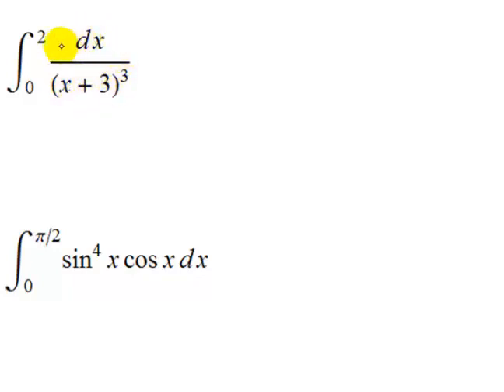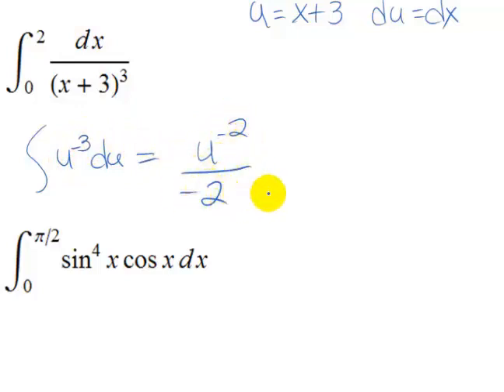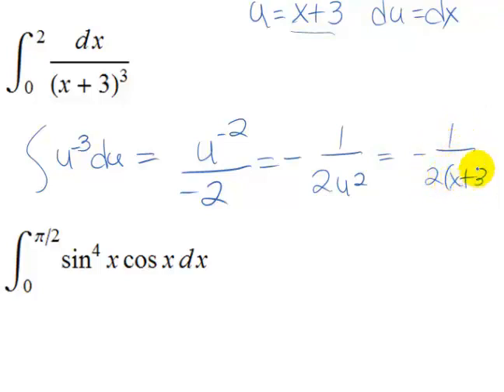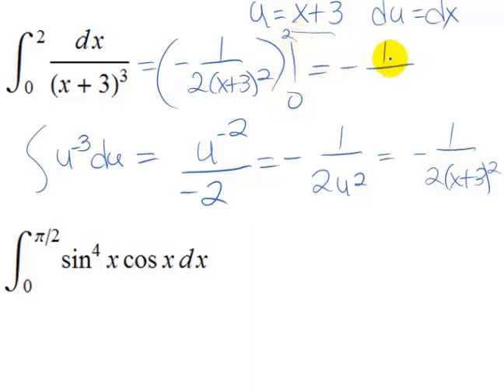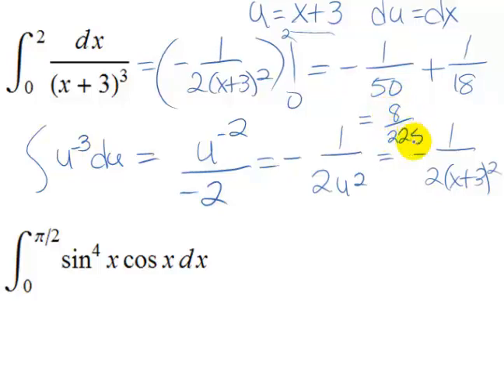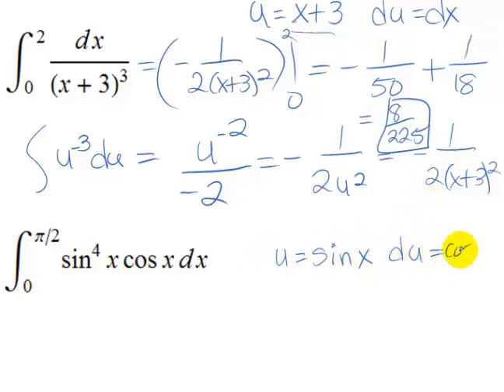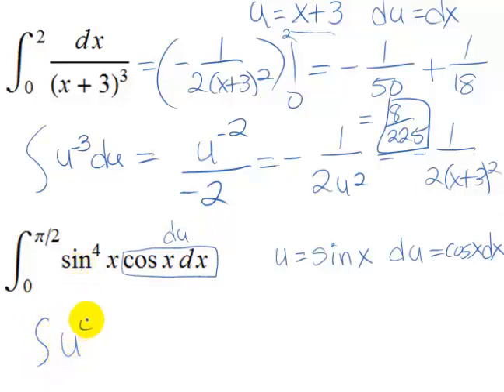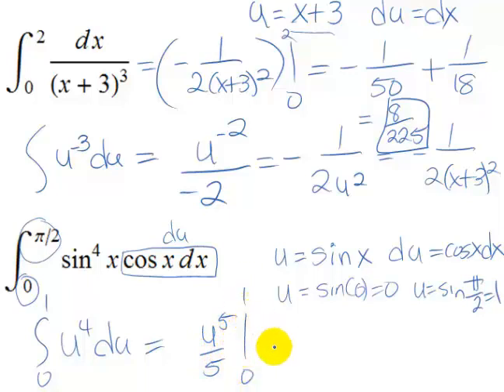Examples of Definite Integrals and Substitution